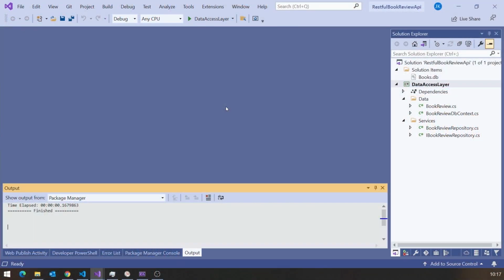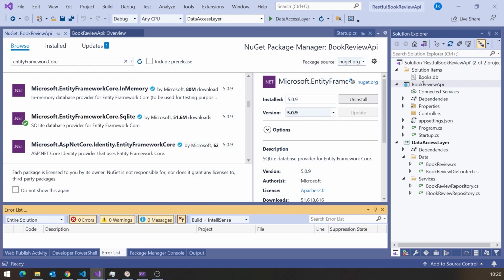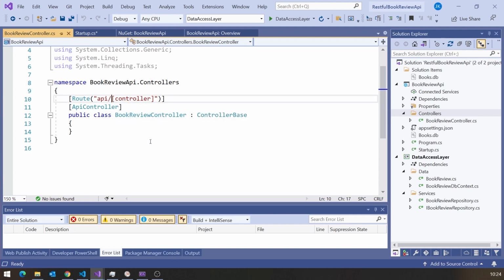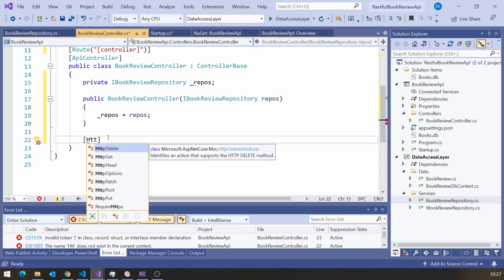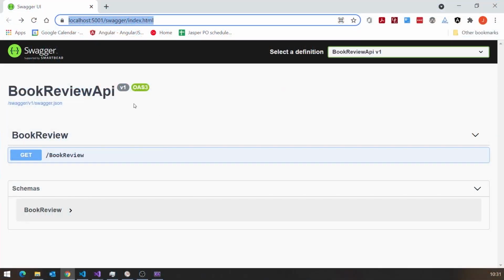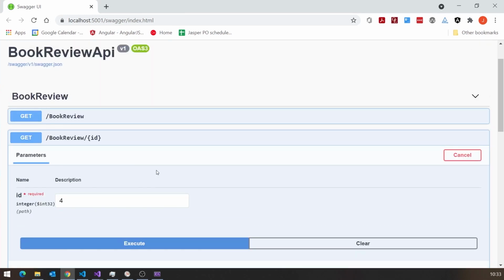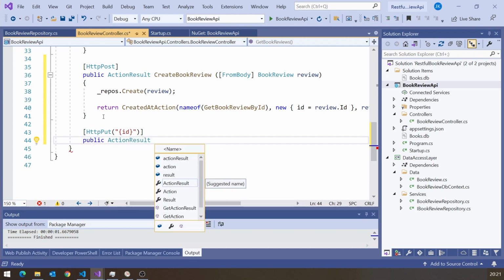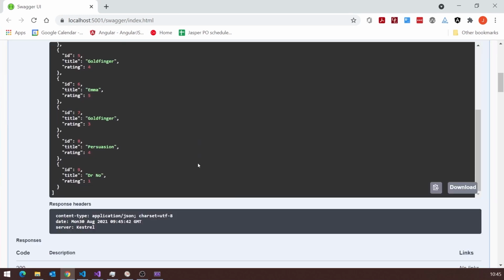.NET Core Restful APIs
Full stack development involves many components. Let's begin at the beginning with the API.